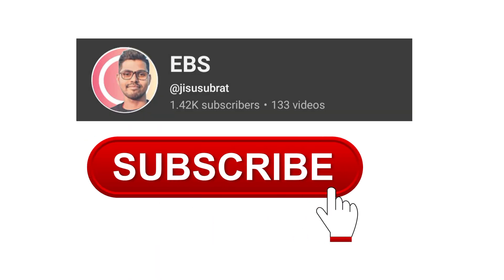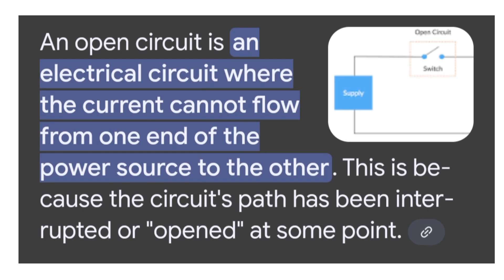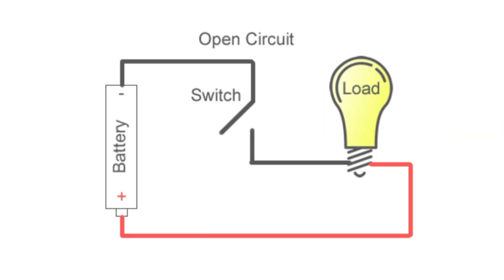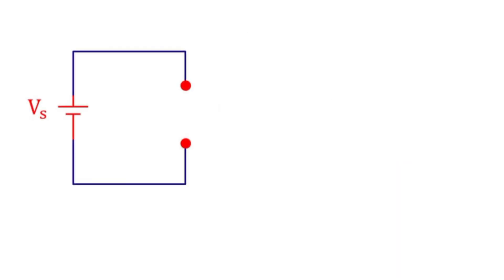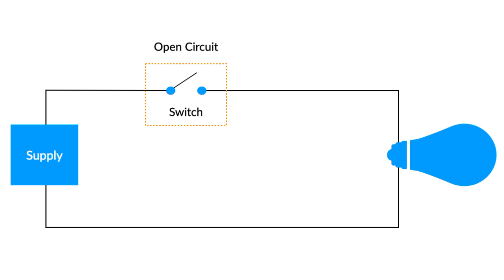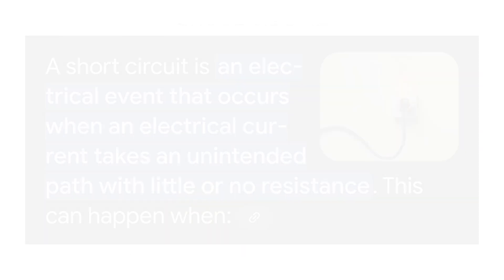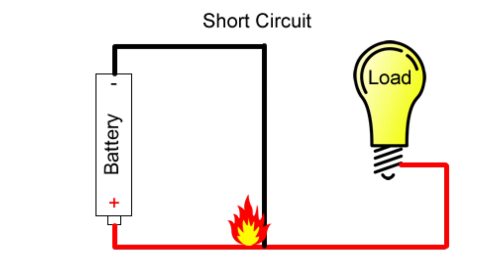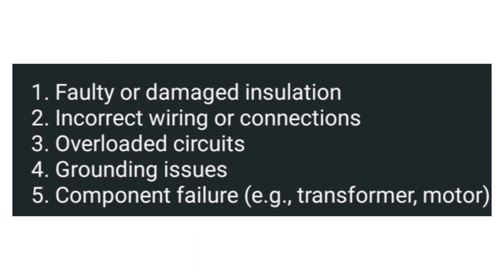Basics of Open Circuit and Short Circuit | Open Circuit vs Short Circuit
What is the difference between open and short circuit?
What is the open circuit?
What isa short in a circuit?
What is the difference between open circuit and closed circuit?
What is the difference between open line and short circuit?
What is the difference between a closed circuit and a short circuit?
Why is it called a closed circuit?
Why is the voltage zero in a shortcircuit?
ls there voltage in an open circuit?
What is Watt's law?
Is there current in a short circuit?
How to check for open or shortcircuit?
Is 10 ohms a short circuit?
What is an example of an open circuit?
How to fix a short circuit?
How many ohms are in an open circuit?
What is the cause of short circuits?
What is continuity mode?
How many ohms is good continuity?
Where is continuity used?
What is BCP mode?
What is a normal continuity reading?
What isa normal ohm reading?
What is OL in continuity?
What is the symbol for ohms?
How to test for ohms?
What is the symbol for a voltmeter?
How do you calculate ohm value?
What is the voltmeter?
What is a high ohms?
How many ohms is acceptable?
What is the difference between continuity and ohms?
Why is it called ohms?
Is higher ohms better?
How many ohms is considered an open circuit?
What is ohm in simple words?
What is the difference between open circuit and closed circuit crushing?
What is the difference between thetwo types of circuits?
What is the difference between open circuit and closed circuit pump?
What is the difference between open circuit and closed circuit cooling?
What isa closed circuit?
What is the difference between open and closed circuit breakers?
What are the advantages of open circuit?
What are the advantages of shortcircuit?
What is called a fuse?
Why is the voltage zero in a short circuit?
What is the use of mcb?
What is a DC fuse?
What is breaker?
What is ELCB?
What is the ful form of MCB?
What is switchgear used for?
Why is SF6 used in switchgear?
What is the full form of Rccb?